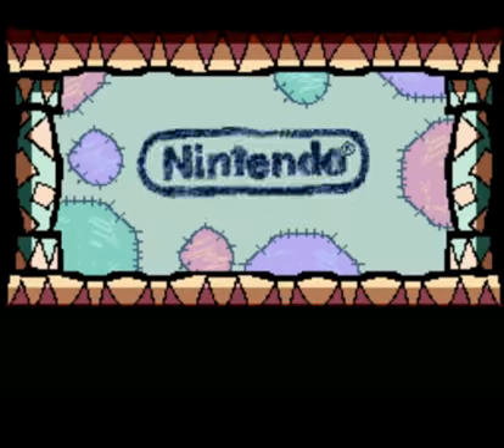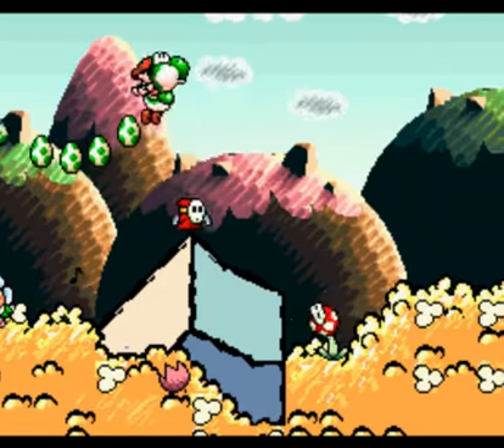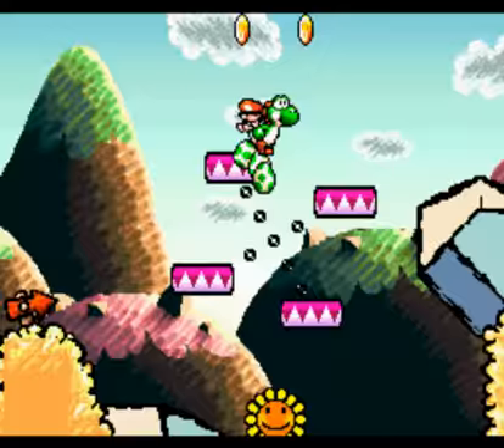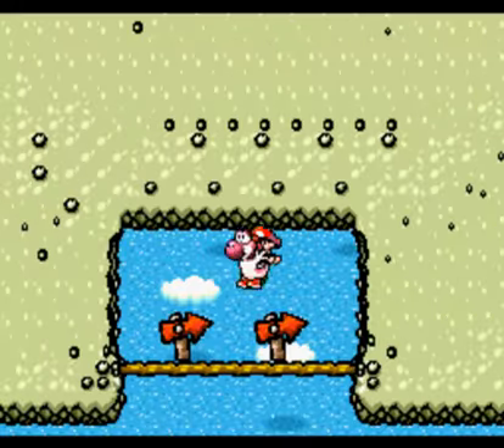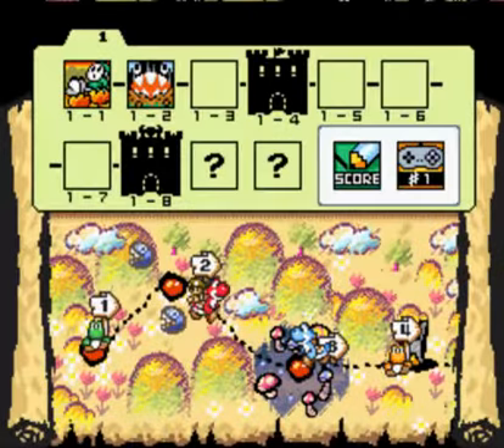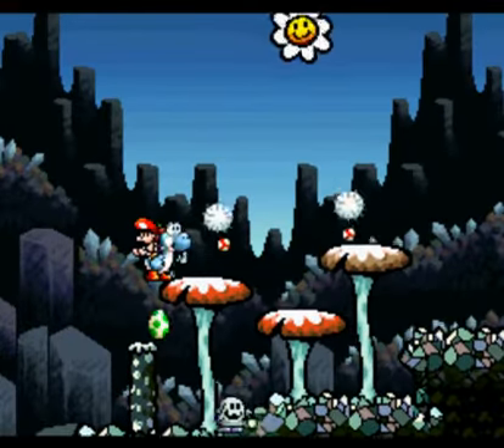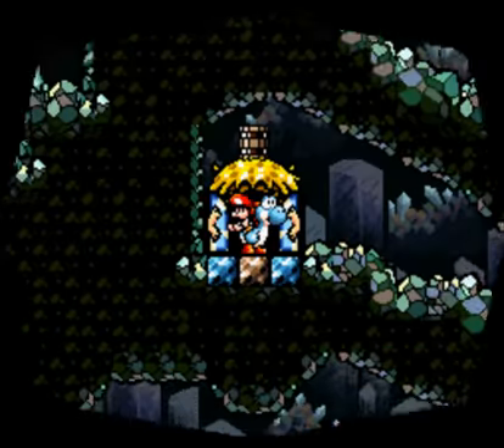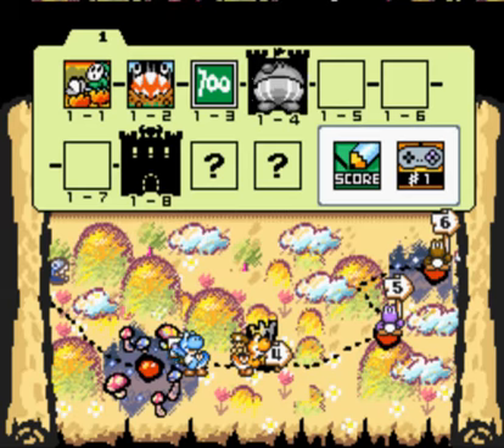Let's Play Yoshi's Island. Story 1 - Returning to the Scene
Alright everyone, this is 1up20x6 back after a long hiatus, doing a Let's Play of Super Mario World 2: Yoshi's Island. In this segment, we go through the first three levels with no major problems